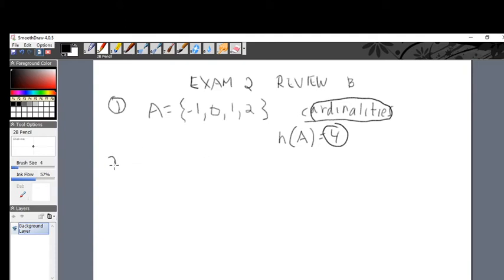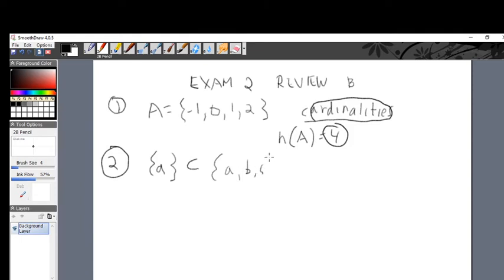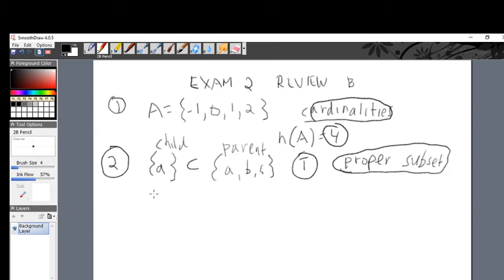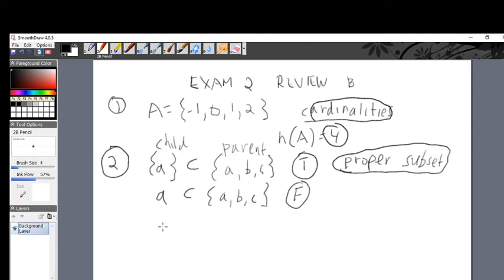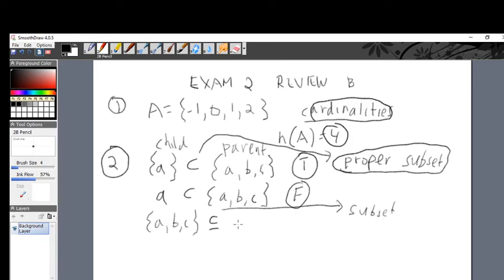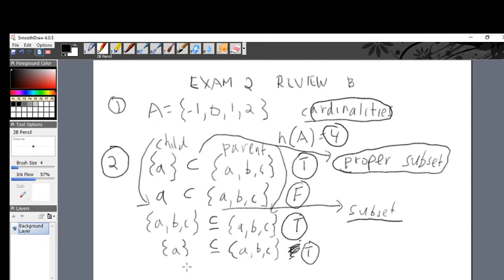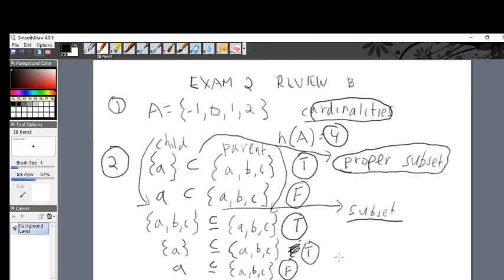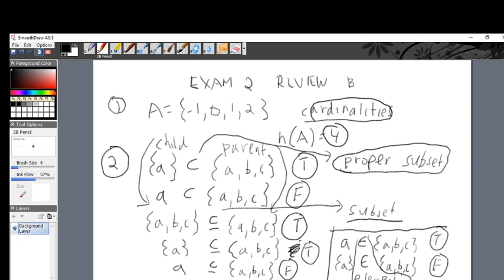M108 EXAM2 REVIEW B SP'20